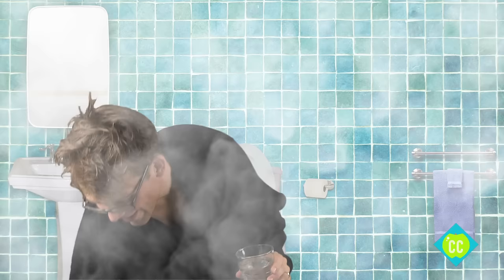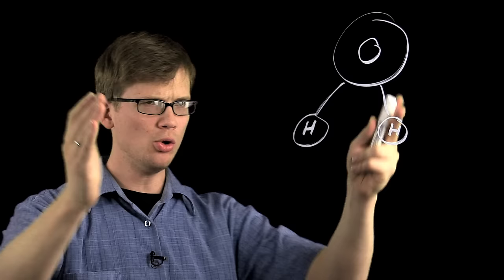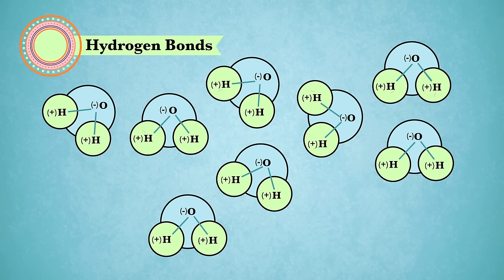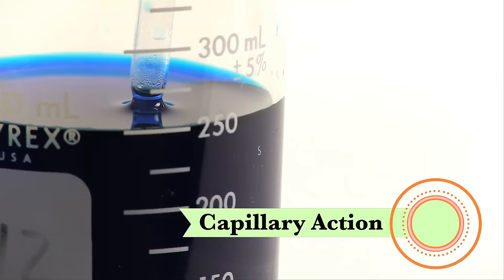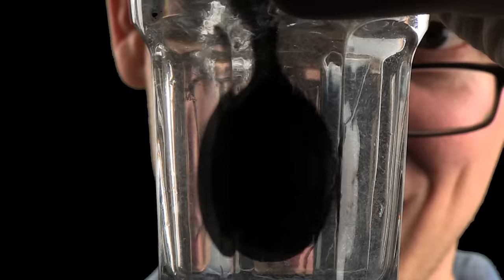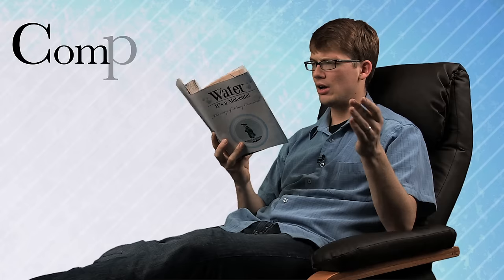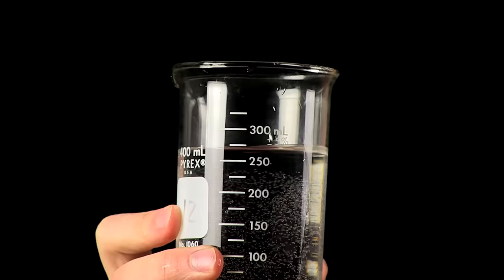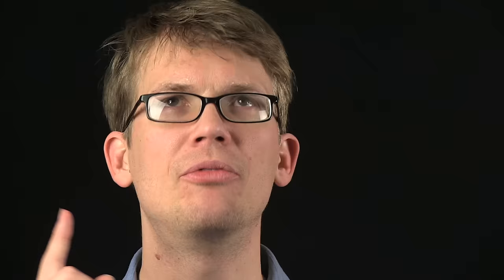Water - Liquid Awesome: Crash Course Biology #2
Hank teaches us why water is one of the most fascinating and important substances in the universe.

Review:
Re-watch = 00:00
Introduction = 00:42
Molecular structure & hydrogen bonds = 01:38
Cohesion & surface tension = 02:46
Adhesion = 03:31
Hydrophilic substances = 04:42
Hydrophobic substances = 05:14
Henry Cavendish = 05:49
Ice Density = 07:45
Heat Capacity = 09:10